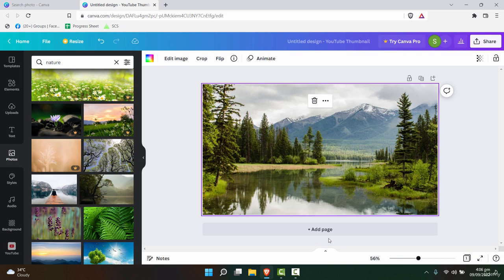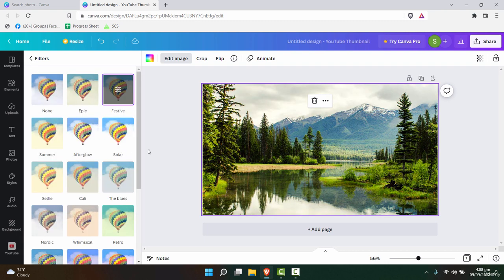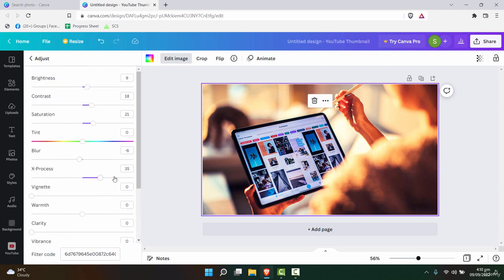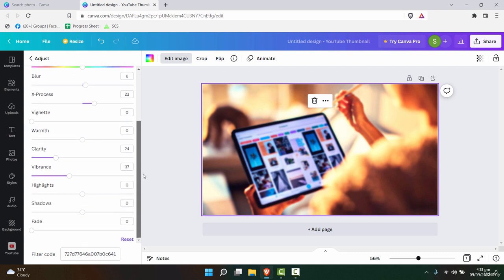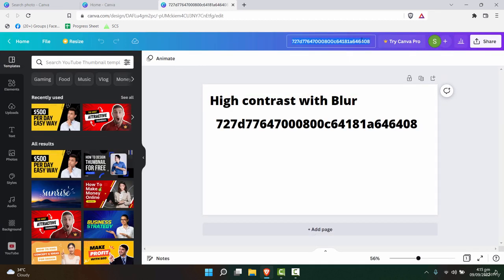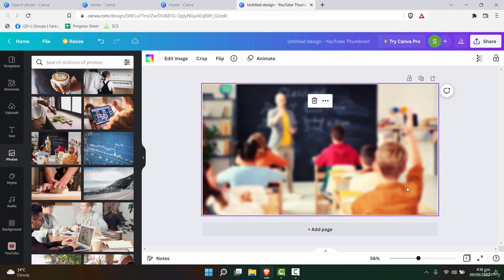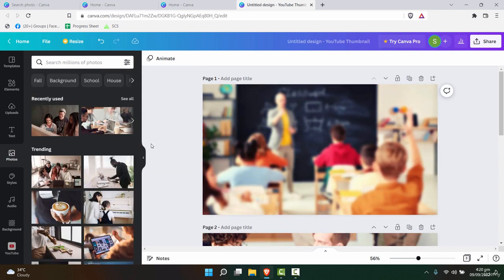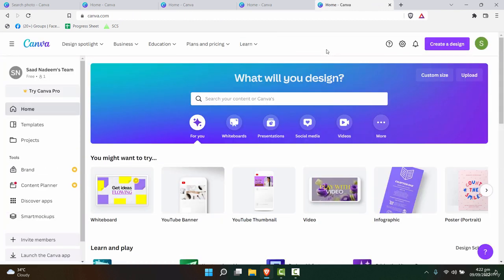29. Working With Filter Codes and Color Grading